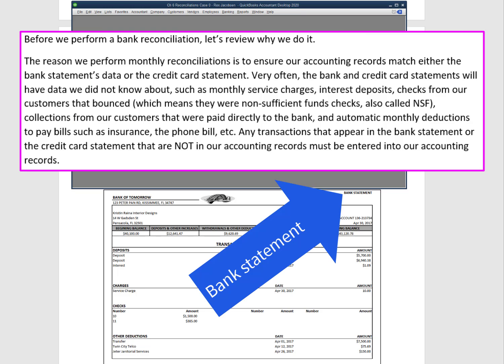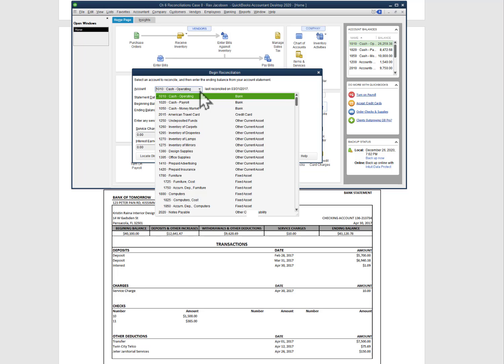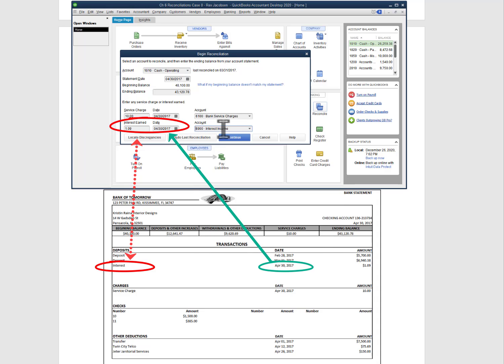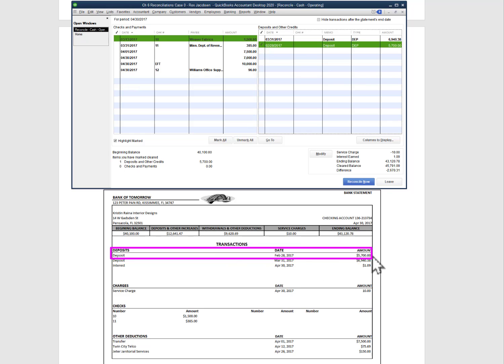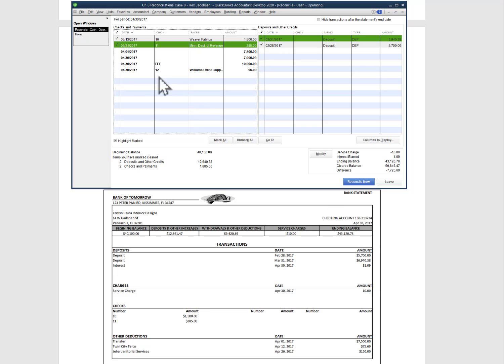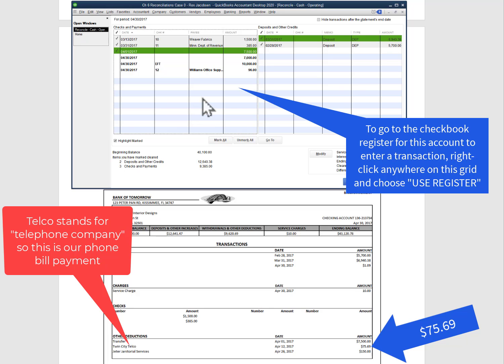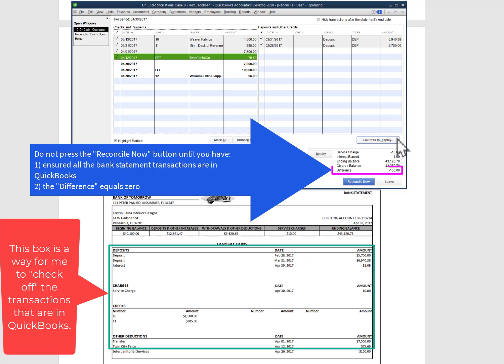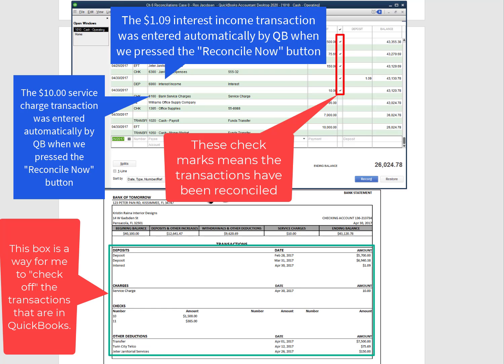Bank Reconciliation in QuickBooks Desktop: Steps to Reconcile an Account (Part 2)